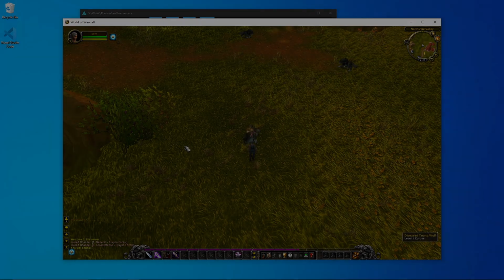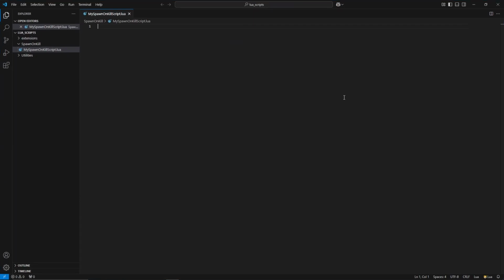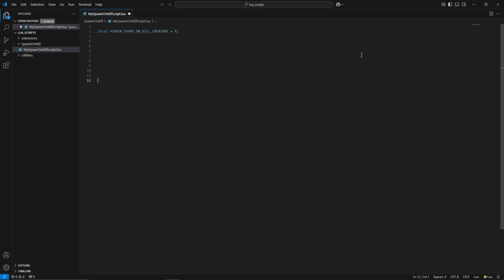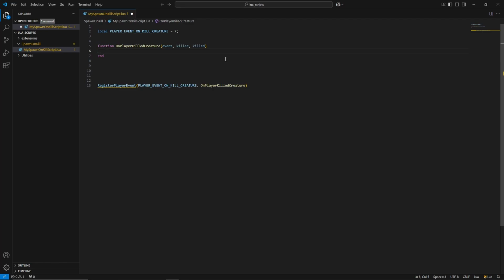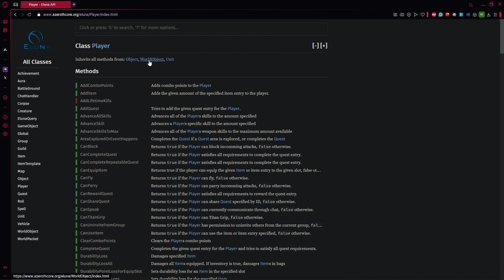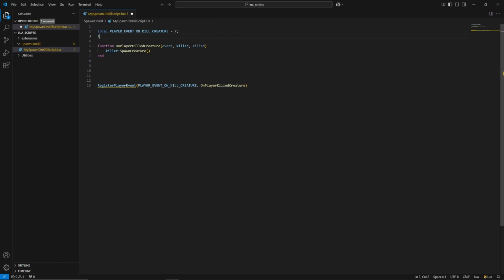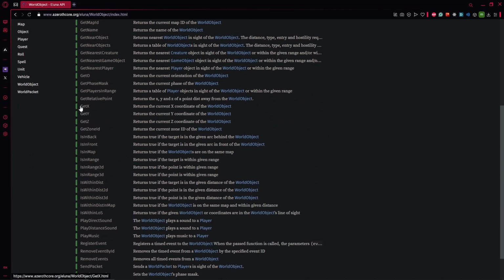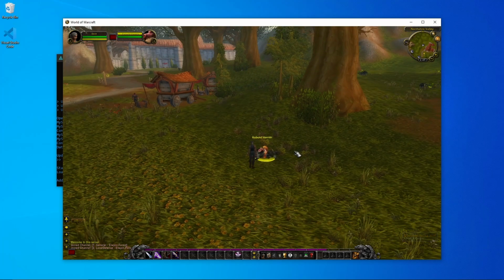How to Spawn Mobs on Kill in WoW ⚔️ | Eluna Beginner's Guide (Part 1)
In this Eluna scripting tutorial, I’ll show you how to create a script that spawns mobs on kill in WoW. This guide was created specifically for AzerothCore, but the concepts can also apply to other Eluna-compatible cores like TrinityCore. Perfect for beginners!

Background Music 🎶
Music in this video is provided by StreamBeats: